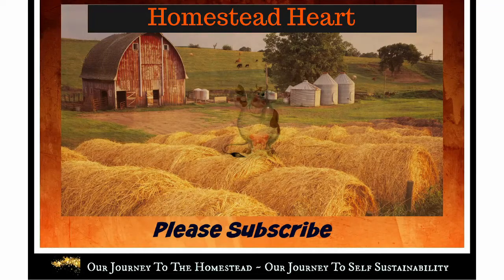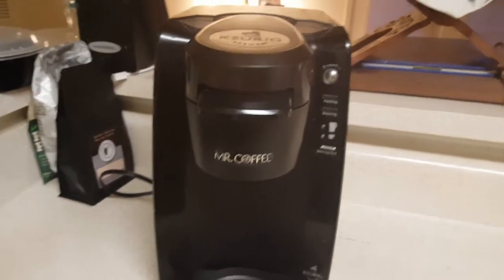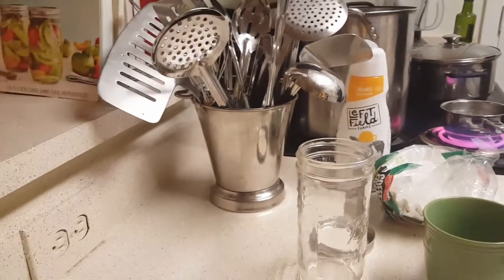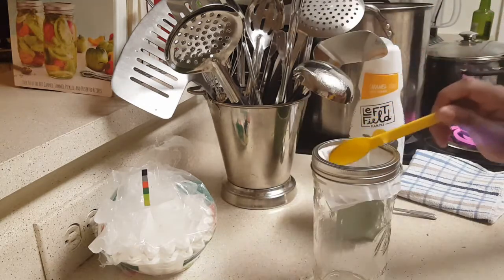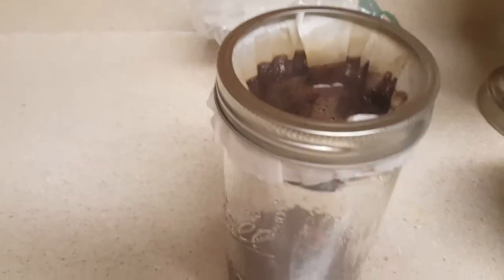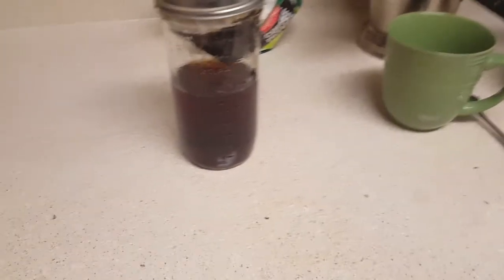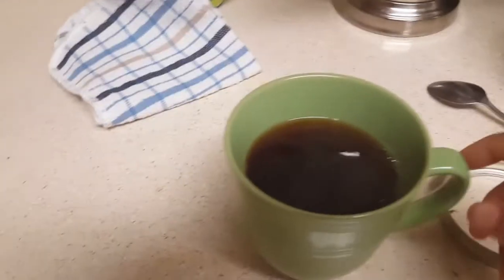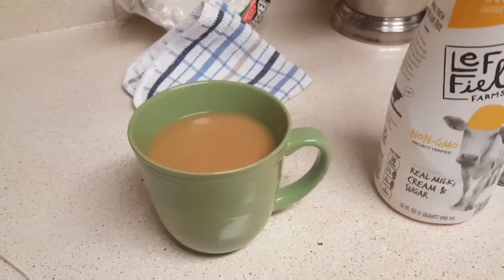No Coffee Pot ! No Problem!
No coffee = Sideways Camera! :D  This is how I'll be making my coffee for a while. I don't mind, Its simple and easy to do! Hope you enjoy!